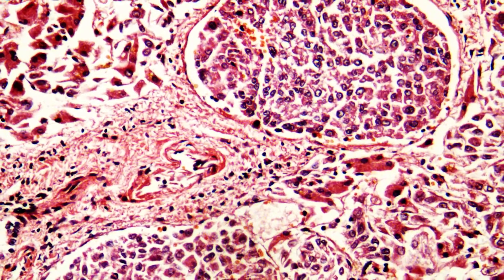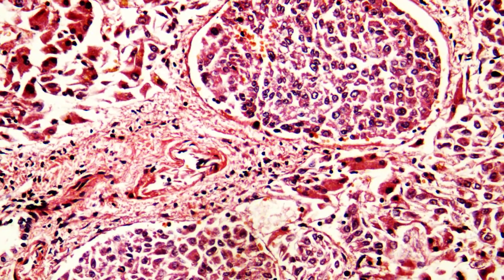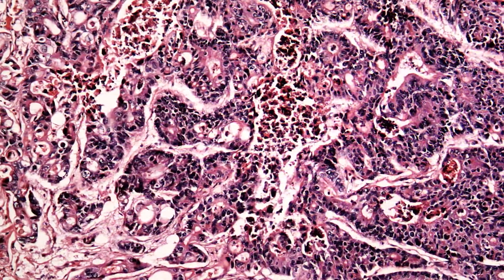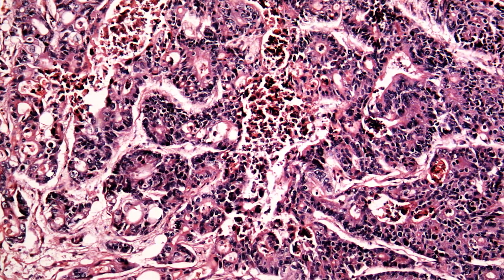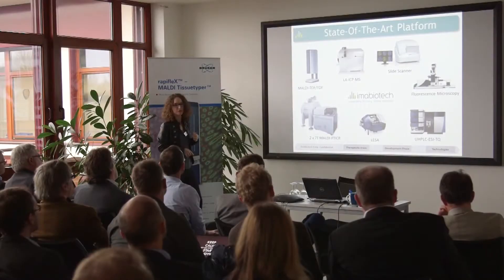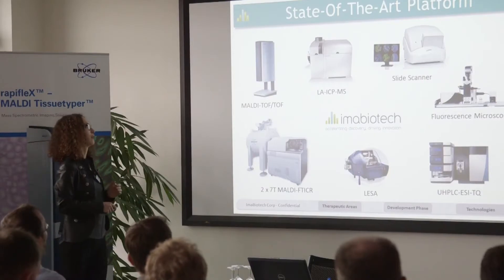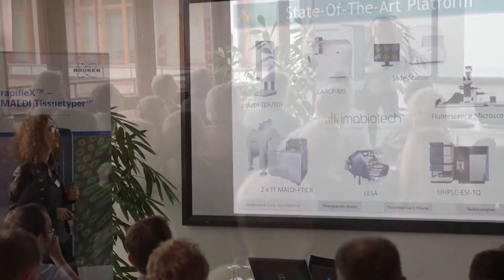Imabiotech using maldi imaging of drugs and metabolites for DMPK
Imabiotech's interview in Bruker meeting would allow you to understand what is possible to perform with ImaBiotech's services and Bruker's instruments